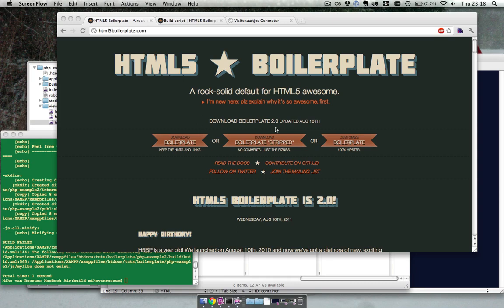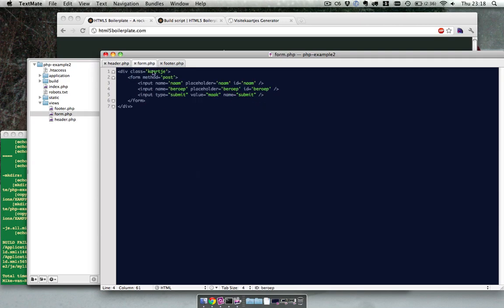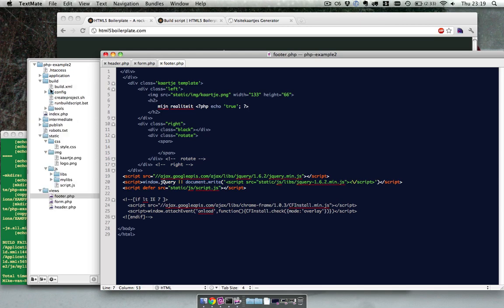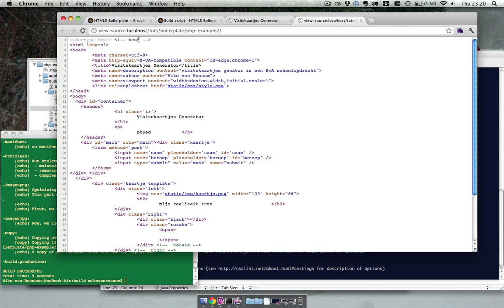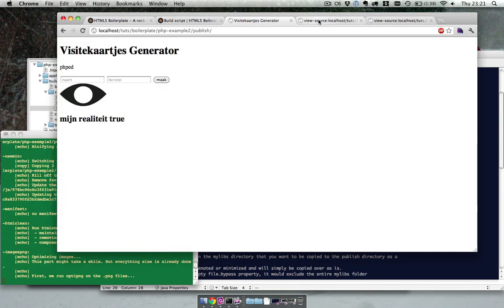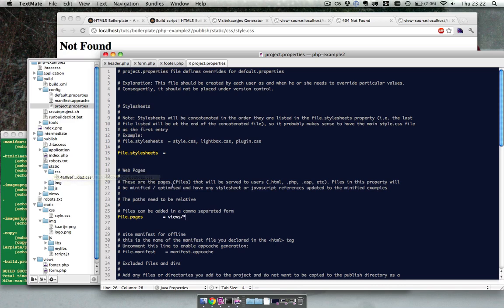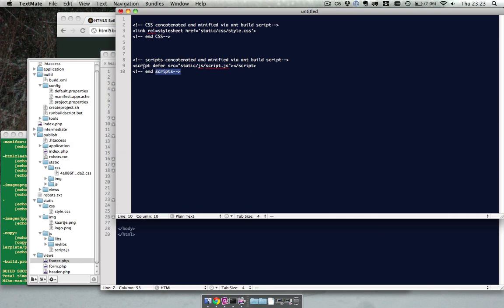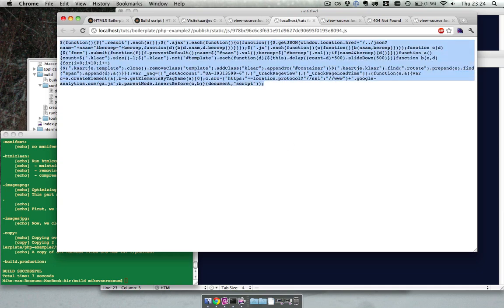How to implement HTML5Boilerplate into your PHP projects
In this video I'll show you some if the small errors / fixes I had when implementing H5BP into my PHP project.

If this video helped you in any way, you can always donate some bitcoin: 1KyQdQ9ctjCrGjGRCWSBhPKcj5omy4gv5S